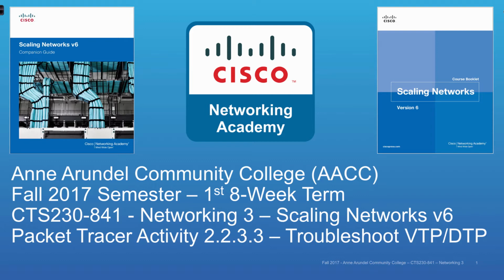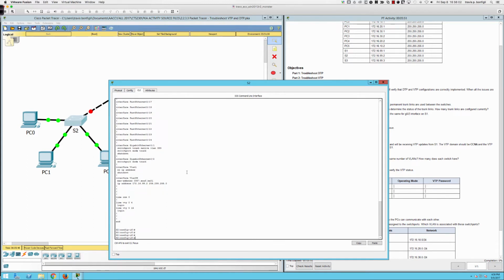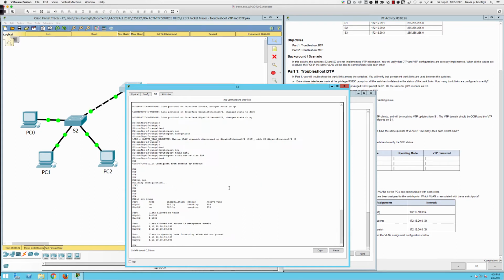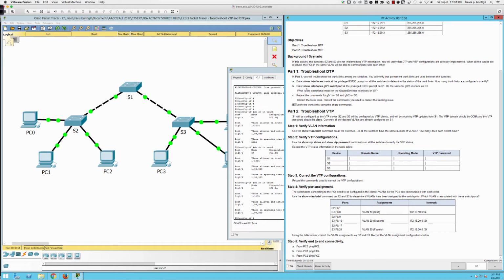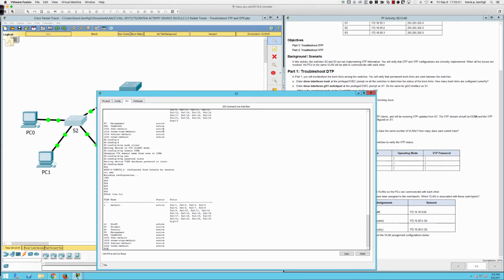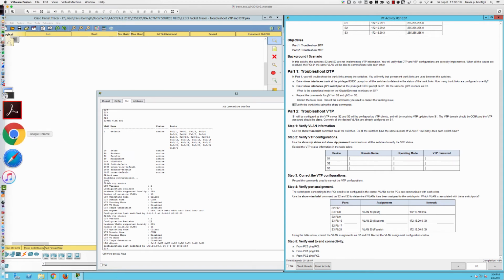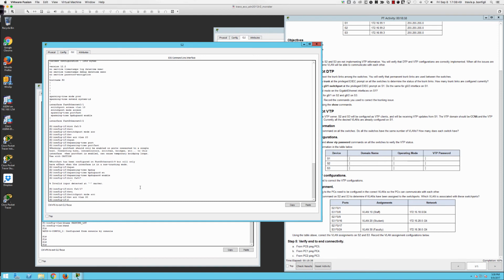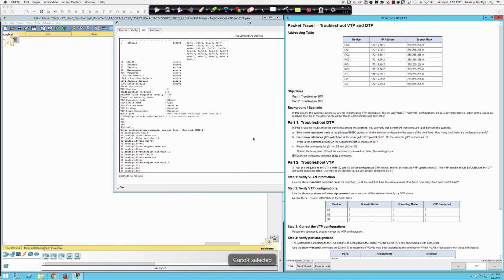AACC - CTS230 - Scaling Networks v6 - Fall 2017 - TS VTP & DTP 2.2.3.3 - Week #2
In this Packet Tracer activity, 2.2.3.3, we take a look at troubleshooting a number of issues associated with Cisco's VLAN Trunking Protocol (VTP) as well as their Dynamic Trunking Protocol (DTP).  Enjoy!